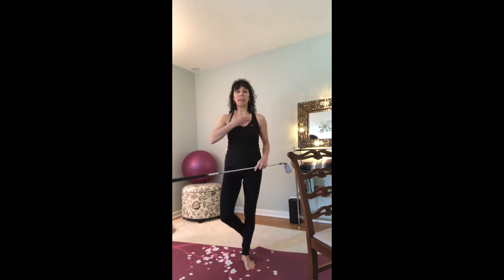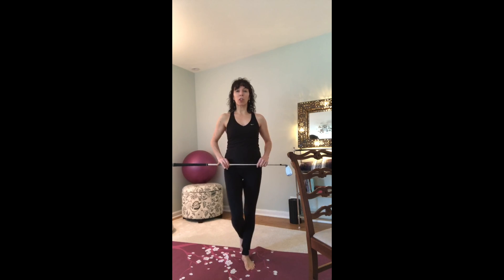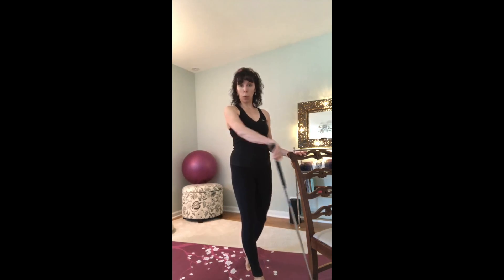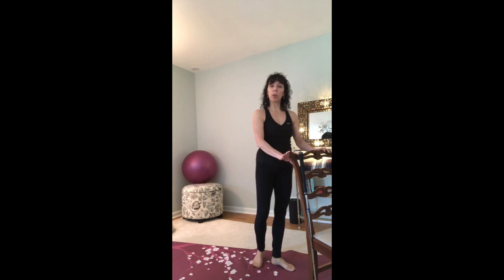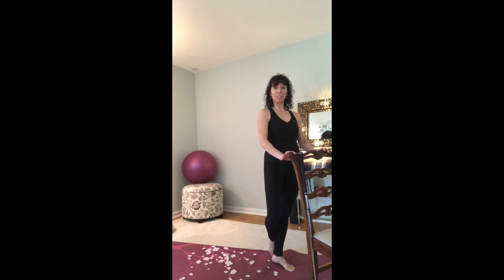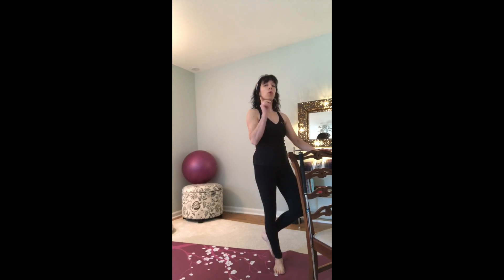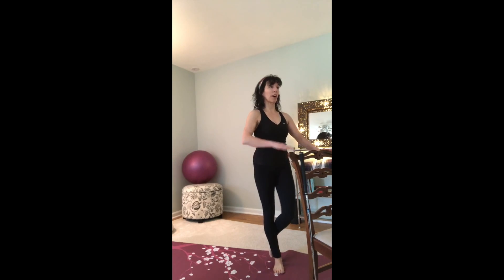Standing Stork Turn